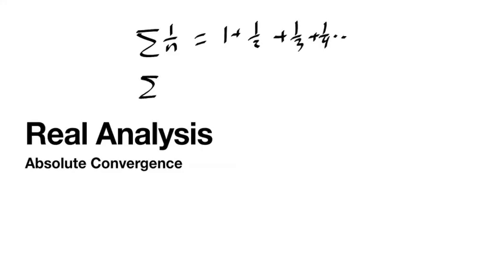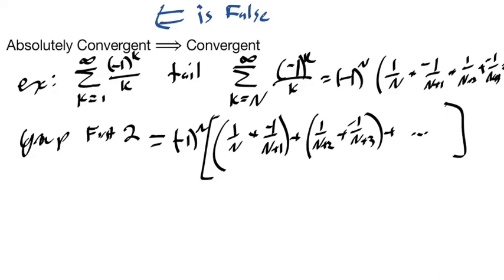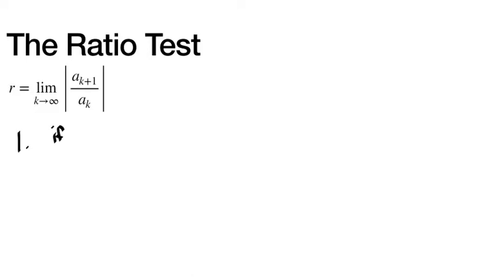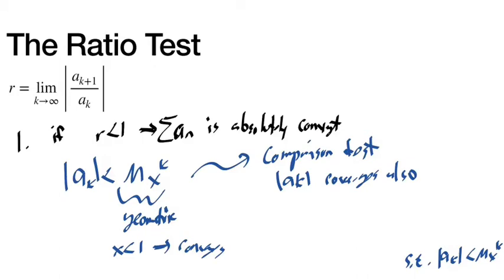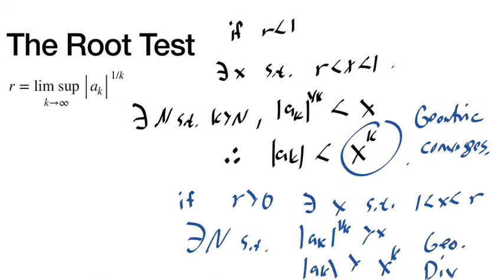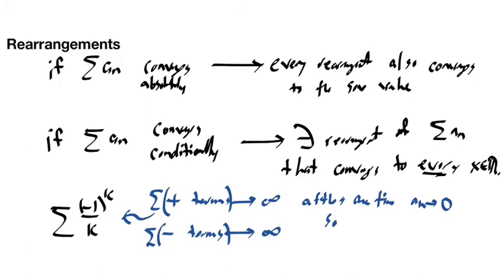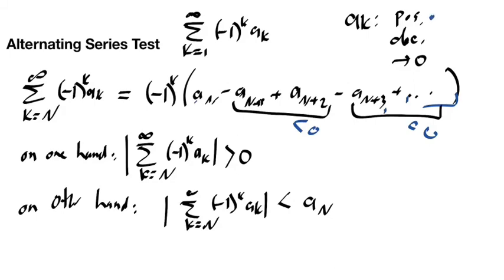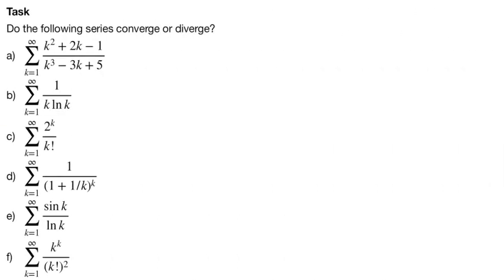Day 10 part 2